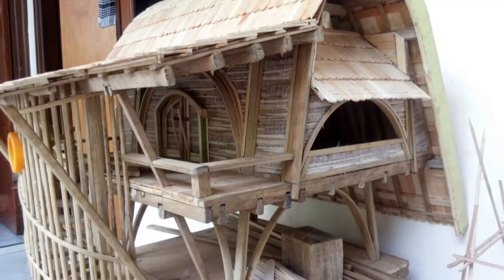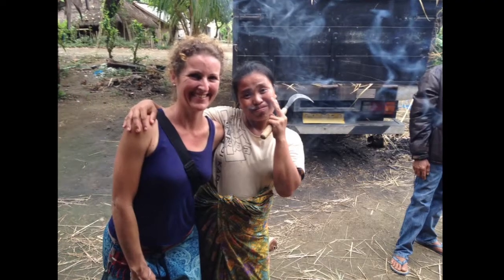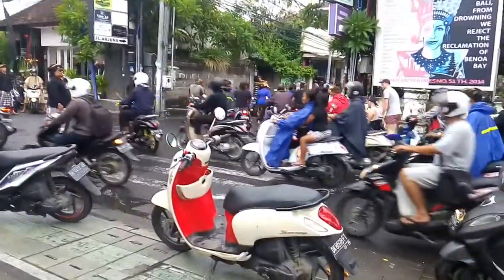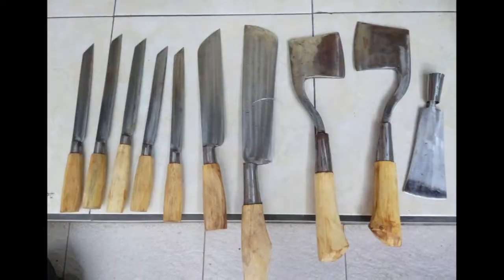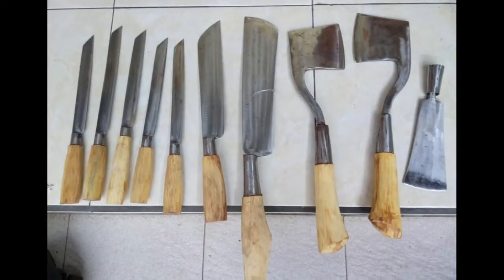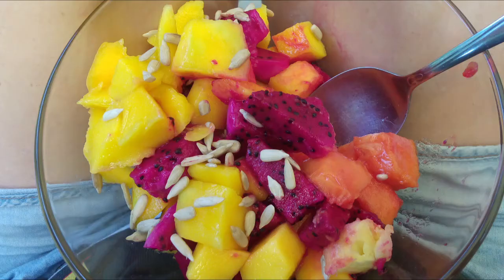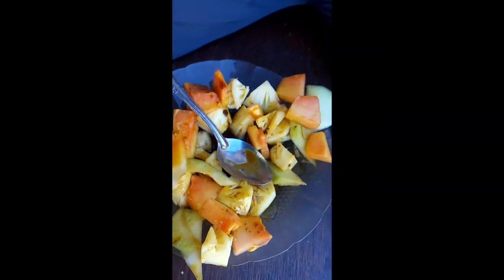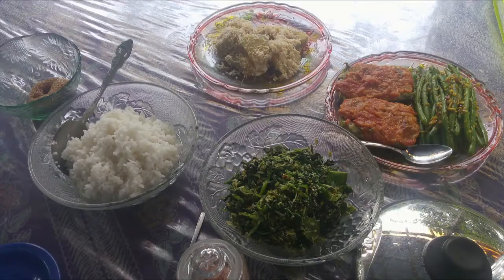Making fish pond water flow in Philippines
We stayed with my friend Loy's family in Puerto Princesa in the Philippines and helped fix their aquaculture pond in front of their house in the mangrove.